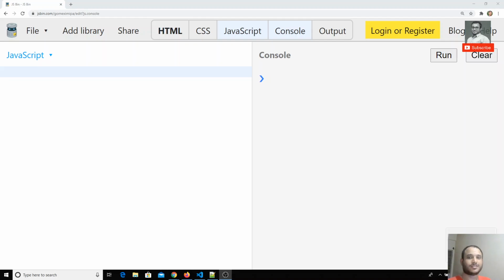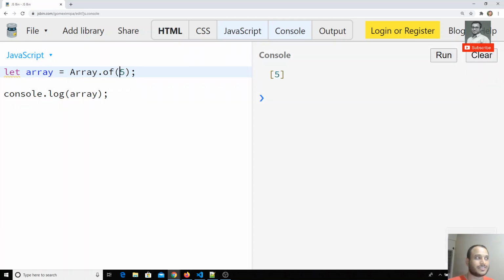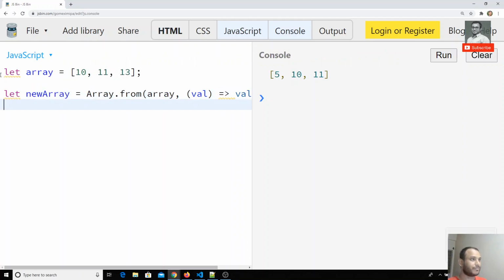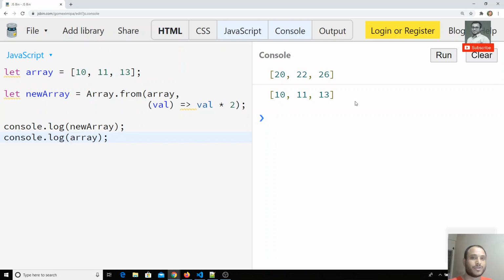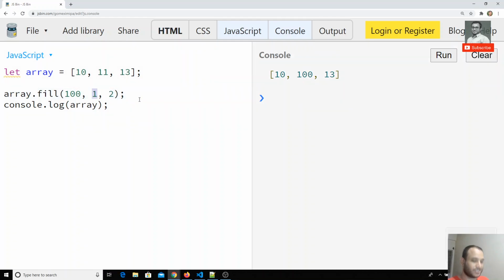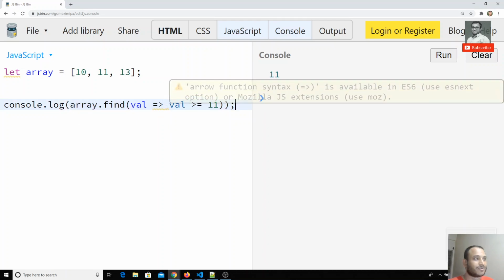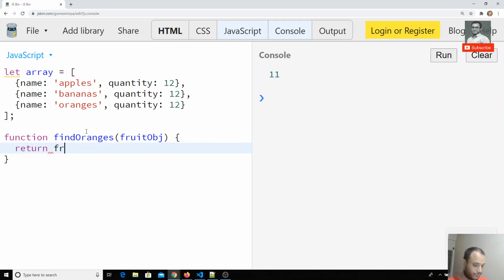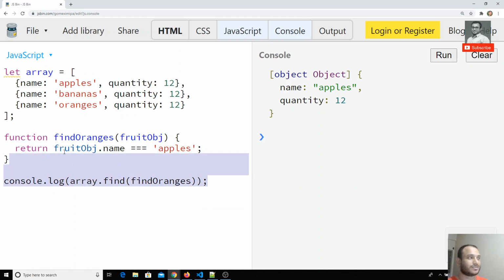41. ES6 Array Methods. New Methods like Find, From, Of and fill in array objects Javascript. ES2015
Hi Friends

In this video, we will see some of the new array methods introduced in the es6 like array.fill, array.find. array.of, array.from methods.